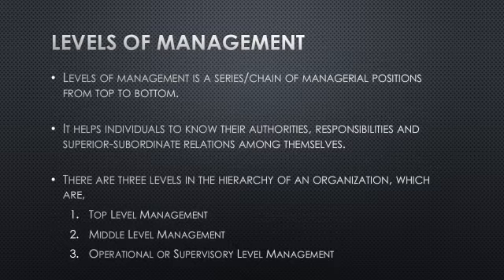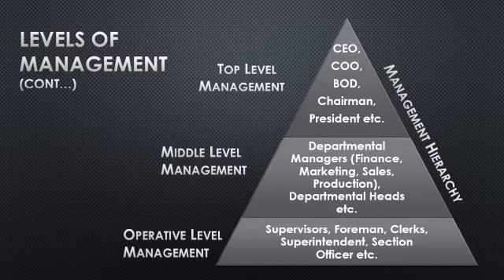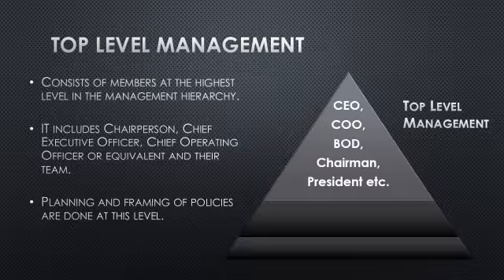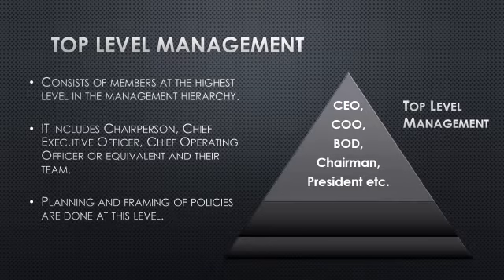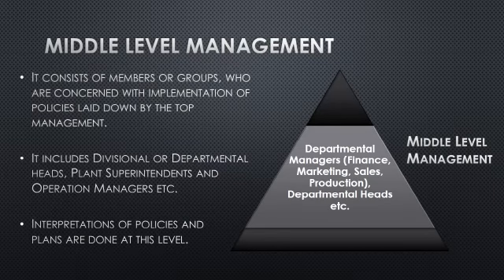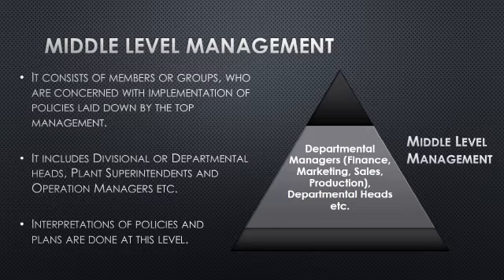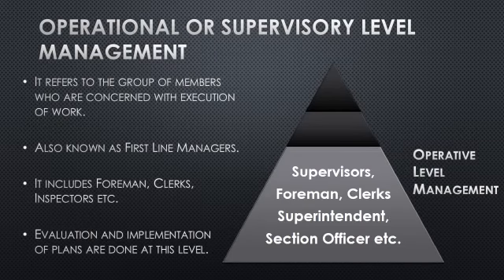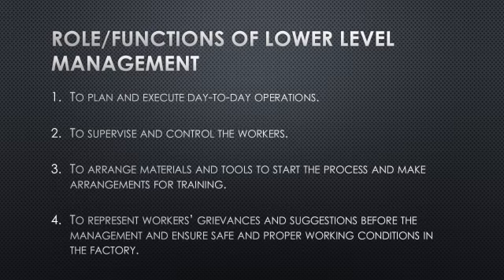Grade 12 - Business Studies (Chapter 1 - Levels of Management - Part 6)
Chapter 1 - Nature & Significance of Management - Part 6